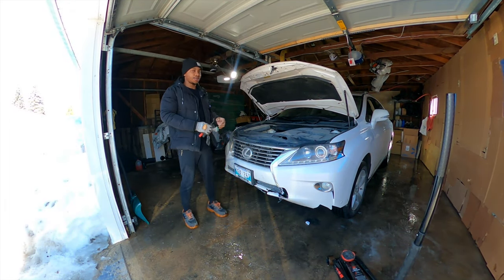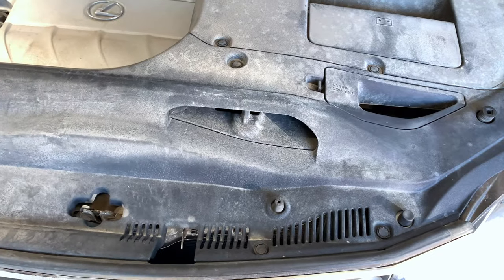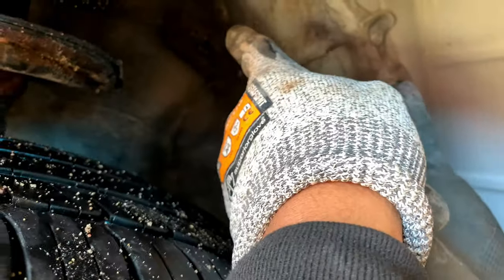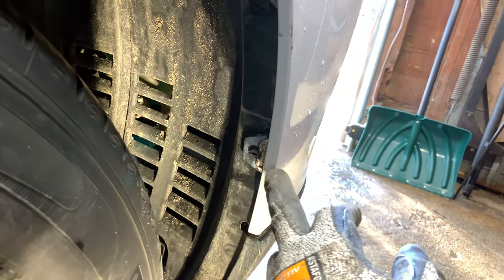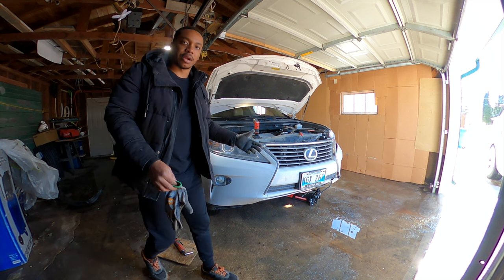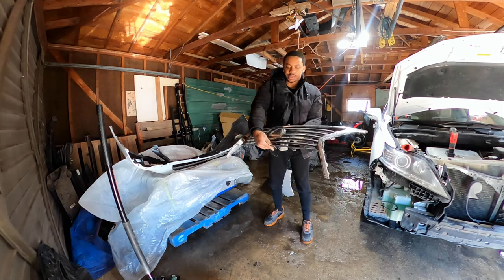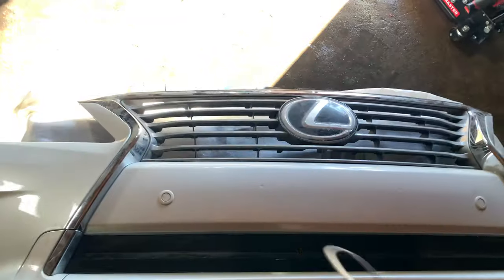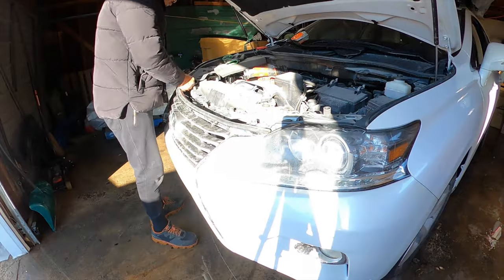HOW TO REMOVE AND INSTALL 2013 LEXUS RX 350 FRONT BUMPER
In this video I work on a friends vehicle. It was crashed this winter with some minor front end damage. I replaced the front bumper and everything that mounts on it (fog lights, grilles etc).

Follow the build on social media for inside scoop before YouTube;

1
Music from Uppbeat (free for Creators!):